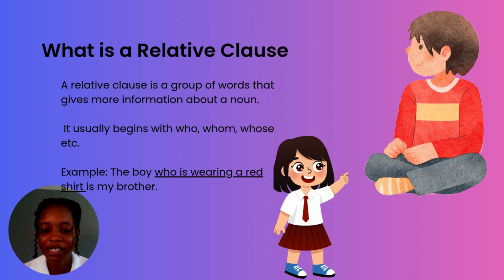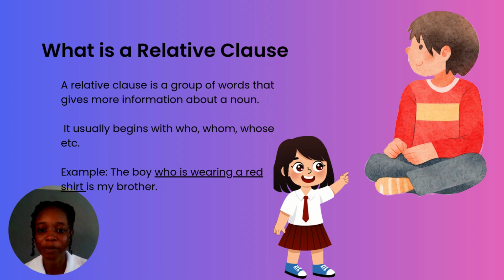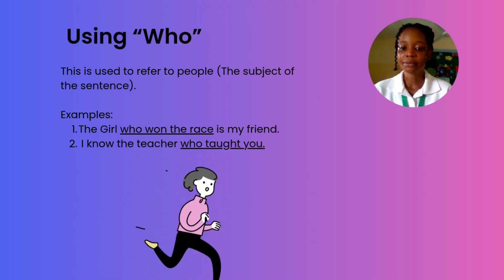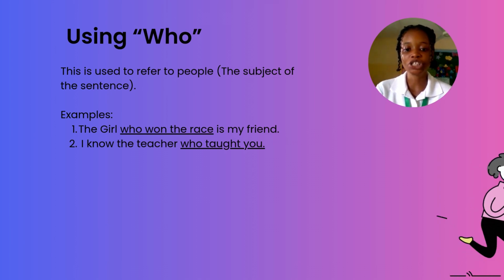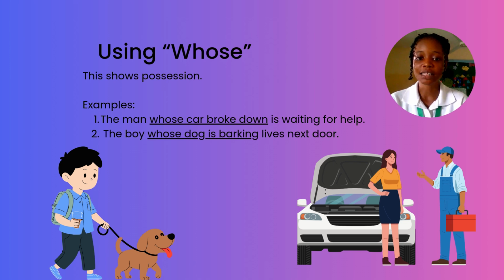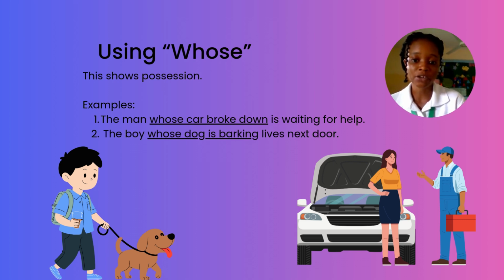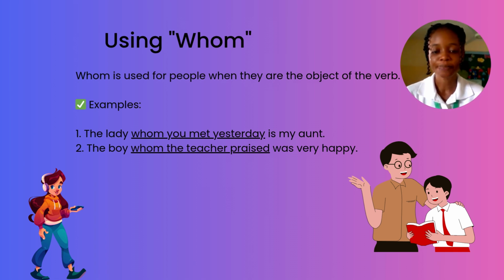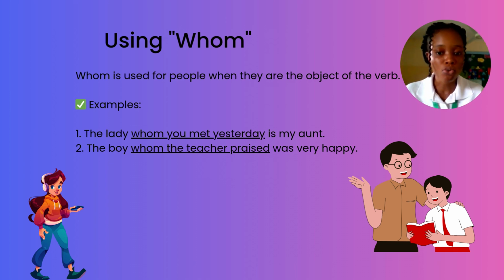📘 Relative Clauses | Meaning, Types & Examples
Learn what relative clauses are and how they add more information about a noun using words like *who*, *whom*, *whose*, *which*, and *that*. Understand defining and non-defining relative clauses with clear examples.